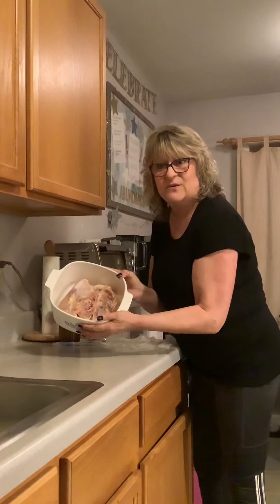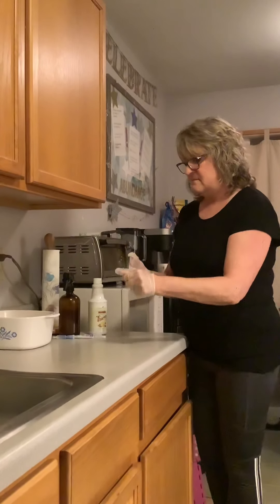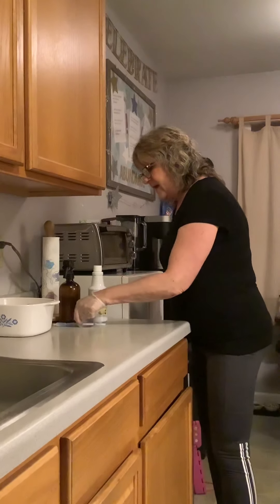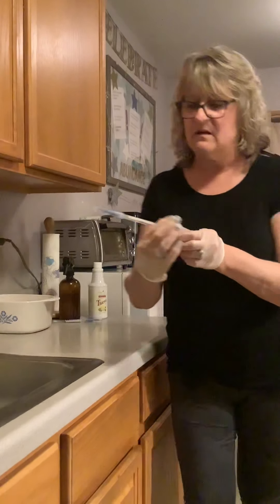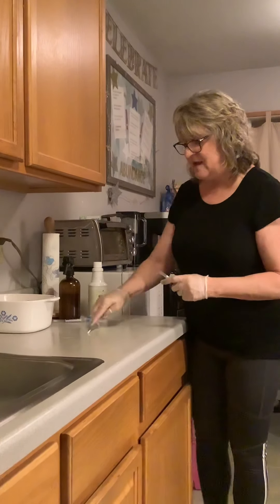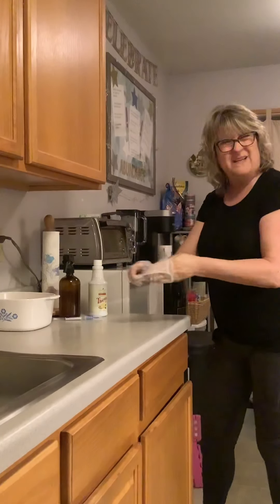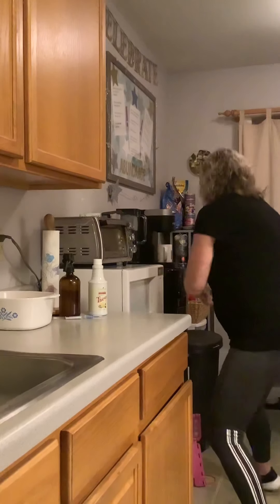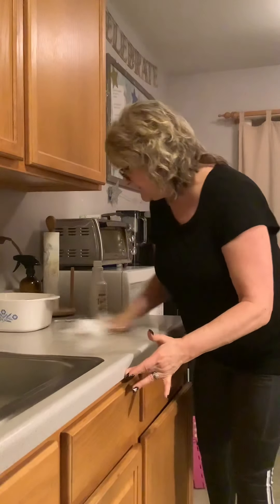Jodi using Thieves Cleaner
Jodi demonstrating the awesome power of Young Living’s Thieves All Purpose Cleaner!!

To learn more about essential oils in the kitchen and for every day life visit us